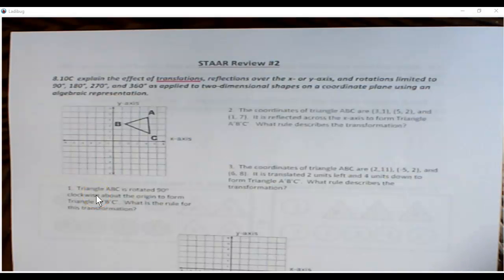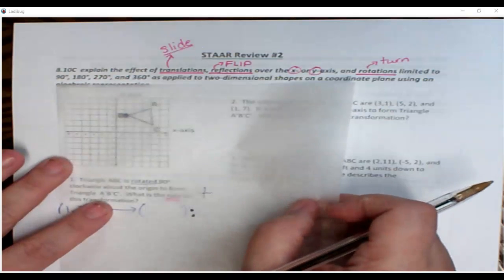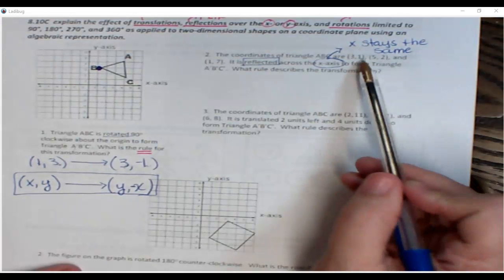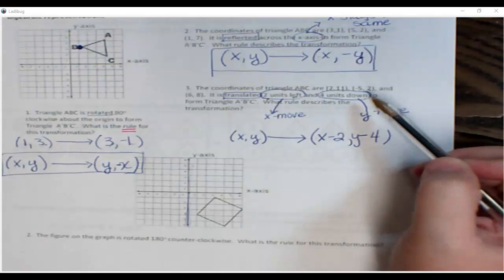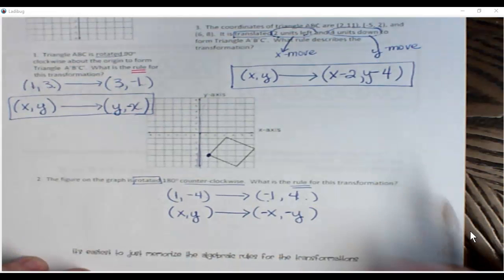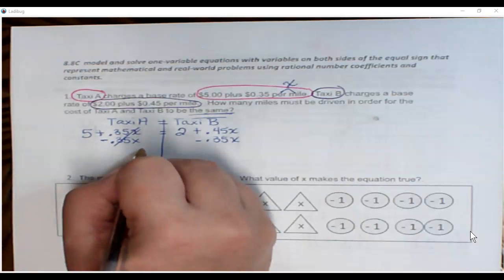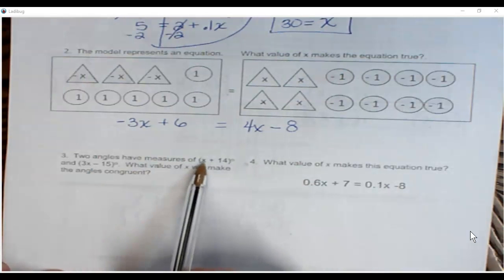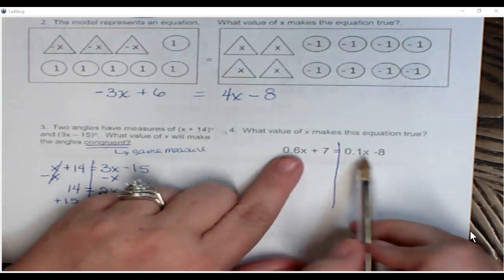STAAR Review #2 - Transformations and Equations with VOBS